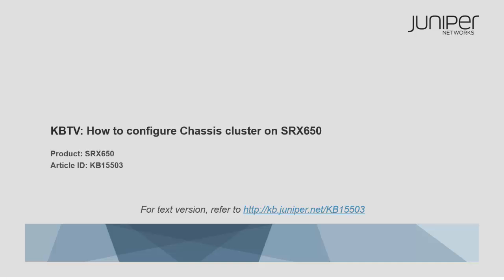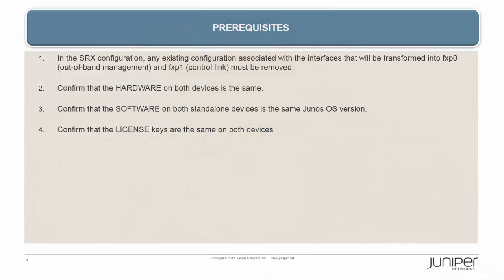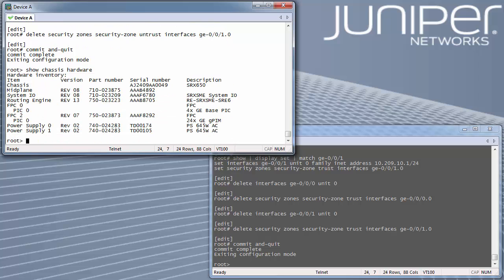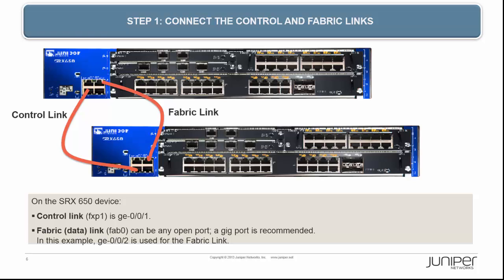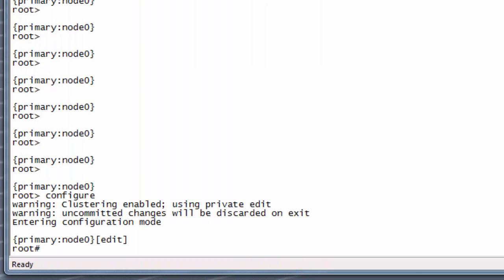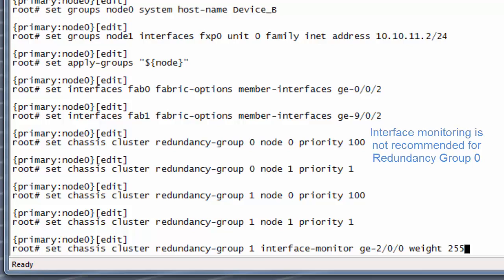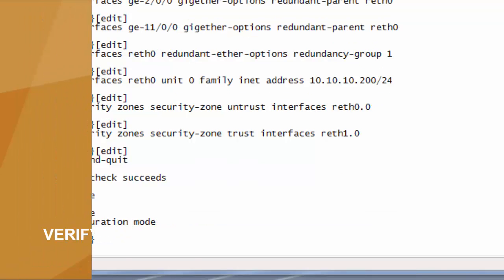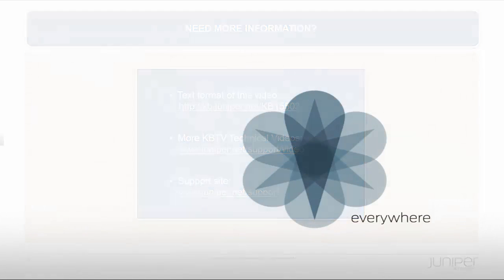How to configure a chassis cluster on a Juniper Networks SRX650 device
This video will describe how to configure a chassis cluster on a Juniper Networks SRX650 device using Junos OS commands. It will then describe how to verify that the chassis cluster is up. A topology overview is provided, along with step-by-step instructions. This video will:

1. Provide an overview of cluster topology and prerequisites
2. Identify cluster prerequisites
3. Show interface and cabling guidelines
4. Provide step-by-step Junos OS commands to configure the cluster
5. Verify the cluster status using Junos OS commands

The prerequisites for this procedure are:
1. Remove any existing configuration associated with the interfaces that will be transformed
2. Confirm that the hardware on both devices is the same
3. Confirm that both devices are running the same version of Junos OS
4. Confirm that the license keys are the same on both devices.

To configure the chassis cluster, this video will show how to:
1. Connect the control and fabric links between the nodes
2. Enable cluster mode and reboot the devices
3. Configure the host names and management IP addresses
4. Configure the fab links
5. Configure redundancy groups 0 and 1
6. Configure interface monitoring
7. Configure reth interfaces
8. Commit the changes

This video will then show how to verify that the chassis cluster is up.